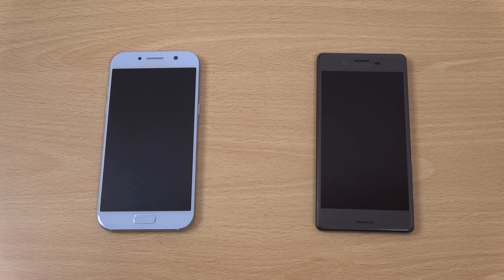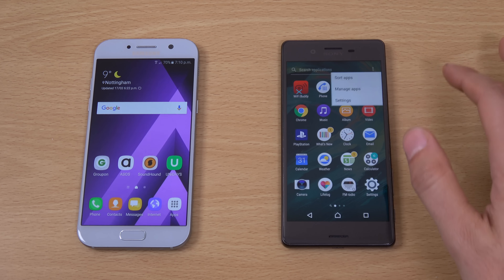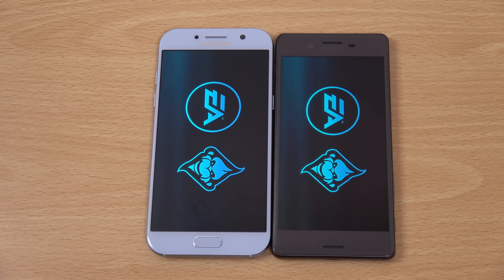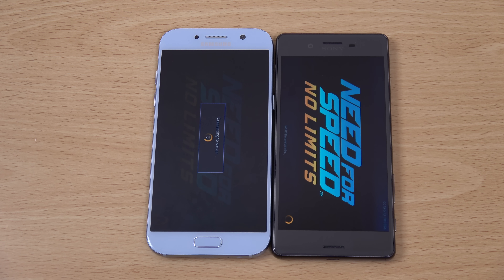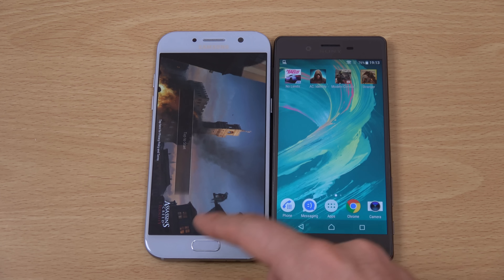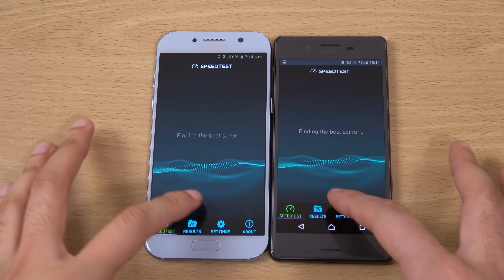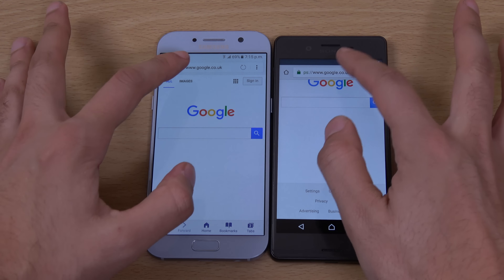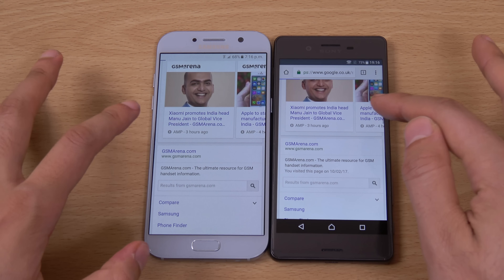Samsung Galaxy A5 2017 vs Sony Xperia X Android 7.0 Nougat - Speed Test!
Samsung Galaxy A5 2017 vs Sony Xperia X on Android 7.0 - Which is Fastest?
Xperia X has been heavily discounted nowadays on Amazon! US